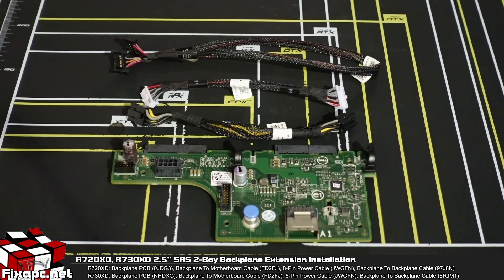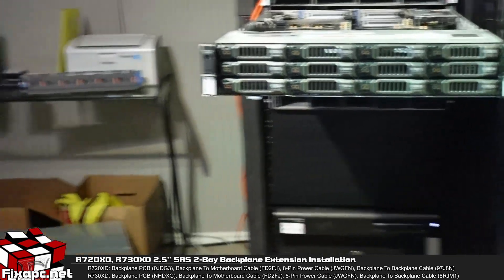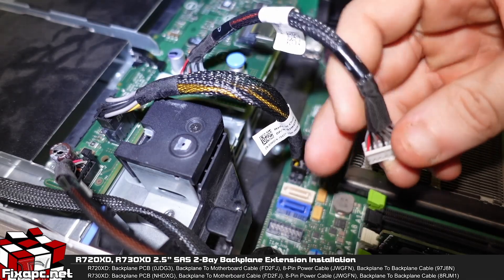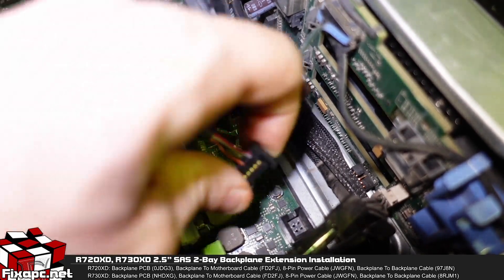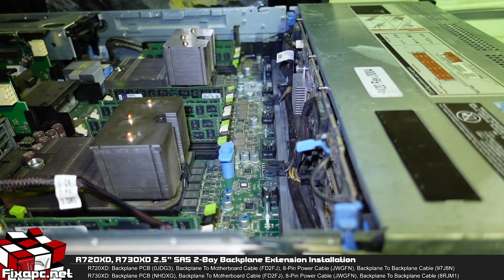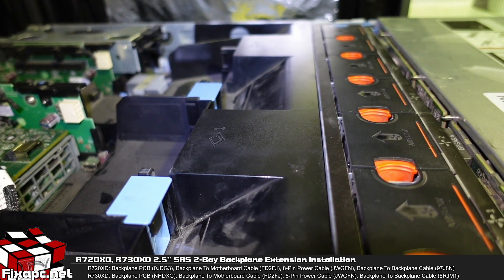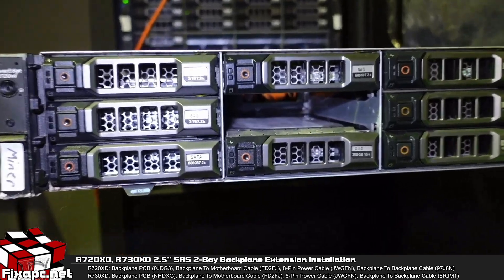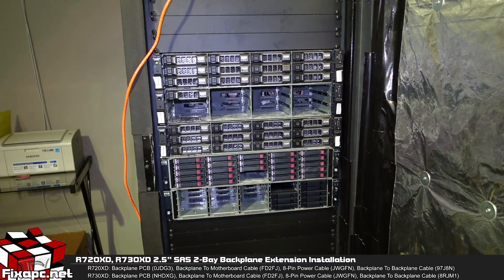R720XD, R730XD 2.5" SAS Backplane Extension Installation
• Estimated Time: 5min - 30min
• Number Of Commands:  N/A
• Difficulty: 2
• Requirements:
    R720XD Server
       Backplane PCB (NHDXG)
       Backplane To Motherboard Cable (FD2FJ)
       8-Pin Power Cable (JWGFN)
       Backplane To Backplane Cable (8RJM1)

OR

    R730XD Server
       Backplane PCB (0JDG3)
       8-Pin Power Cable (JWGFN)
       Backplane To Backplane Cable (97J8N)

TIMECODES
0:00 Intro
0:20 Required Items
1:36 Physical Installation
7:48 Import off topic note about these servers
10:49 Outro

SUPPORT US
Like my content? see the below links.
Supporters have tutorial request priority.

For a full range of support options including crypto.